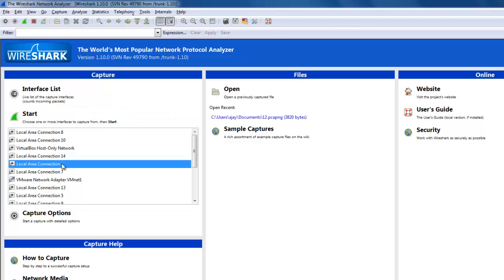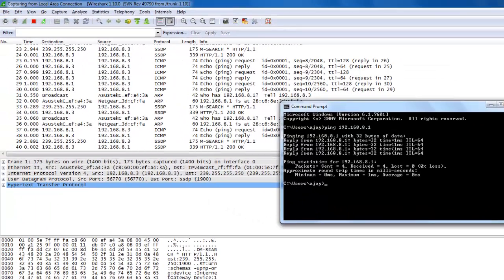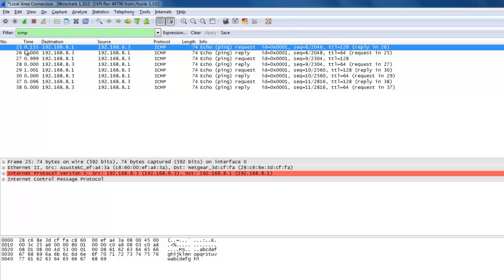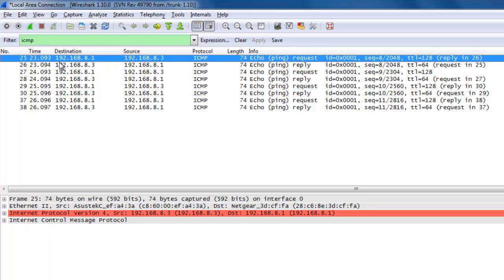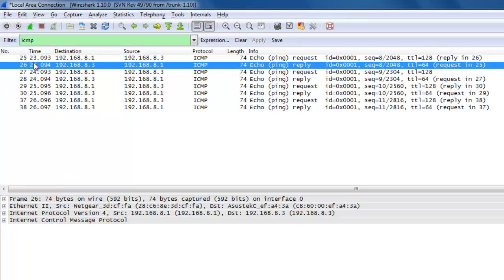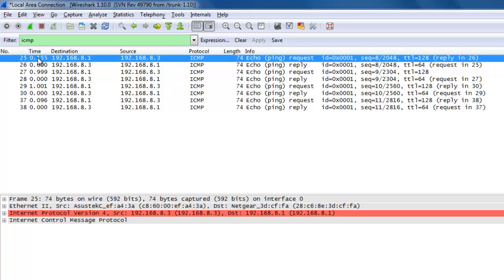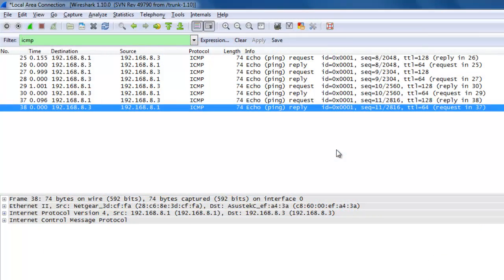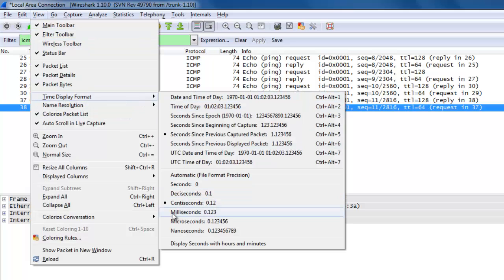WireShark : Time Stamp and Time Value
The user can set time references to packets. A time reference is the starting point for all subsequent packet time calculations. It will be useful, if you want to see the time values relative to a special packet, e.g. the start of a new request. It’s possible to set multiple time references in the capture file.